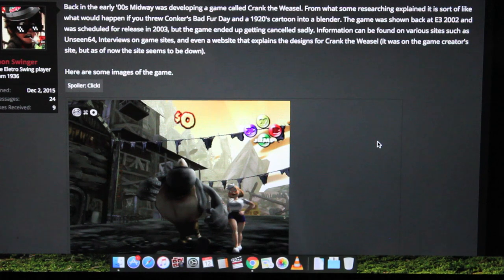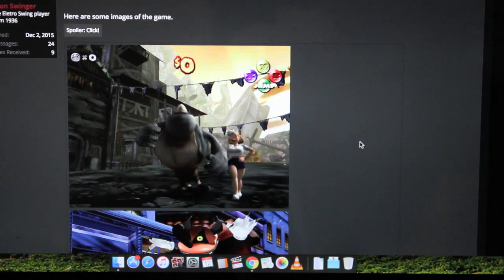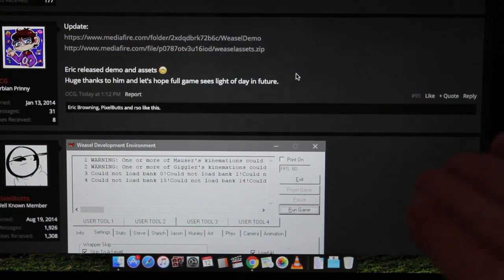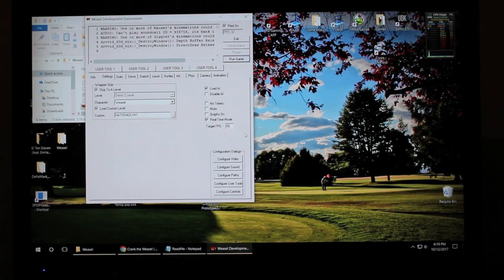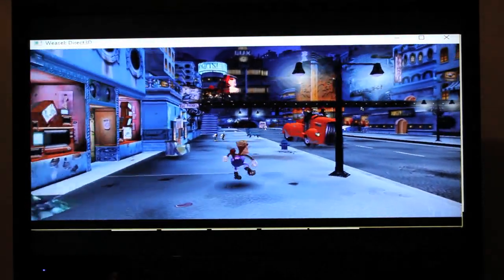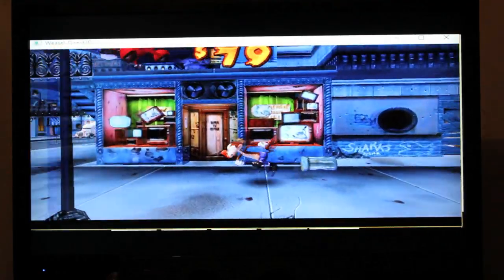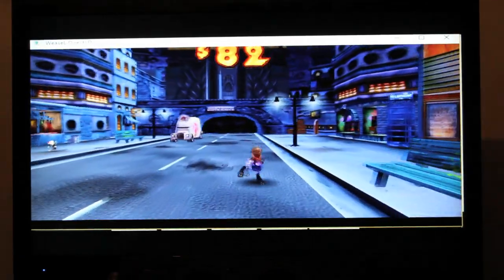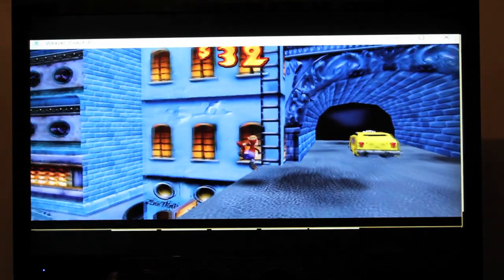A look at Crank the Weasel: Unreleased PS2, Xbox and Gamecube game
Here's the post with the download link, enjoy!
The entire thread is an interesting read, I suggest you read it if you're interested in learning more about this game.